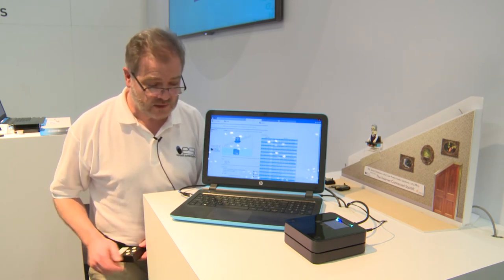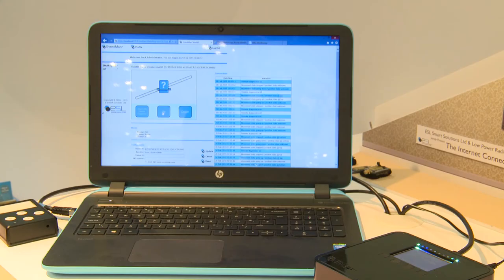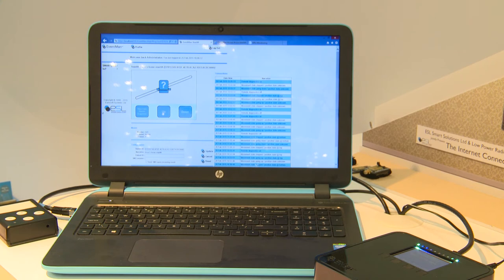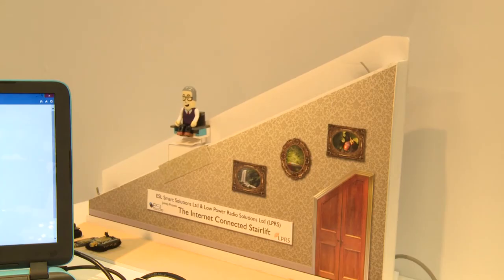ESL EventMan access point (EMap™) IoT gateway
Russ Cole, Founder and Managing Director at ESL explains the EMap IoT gateway in an interesting smart stairlift demo!